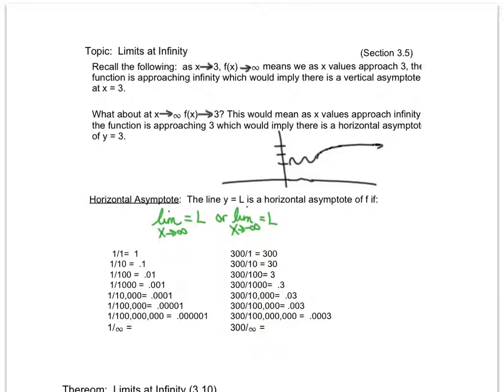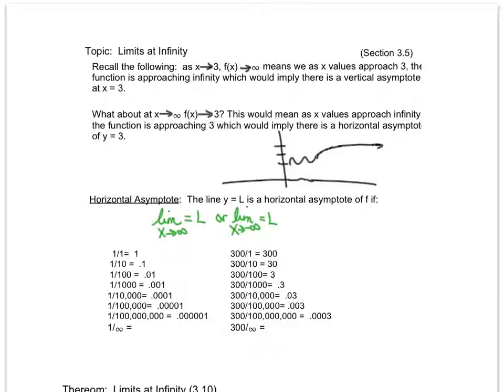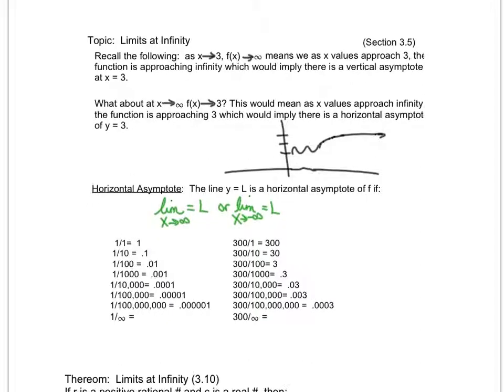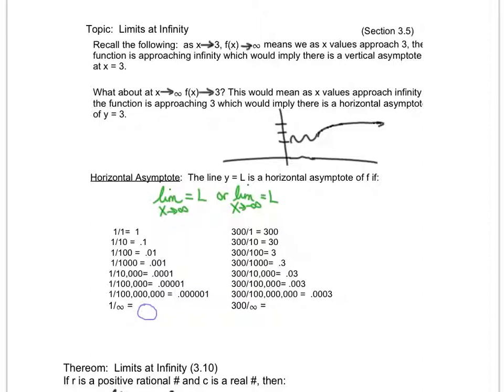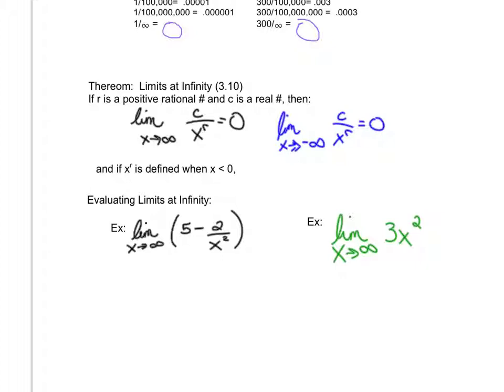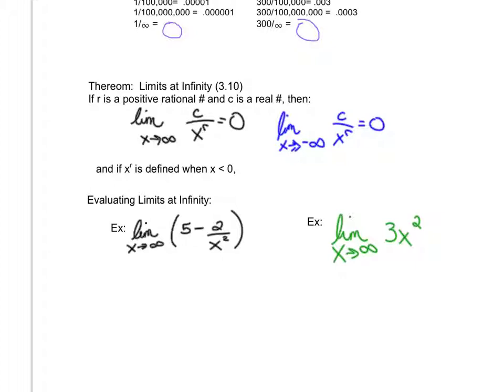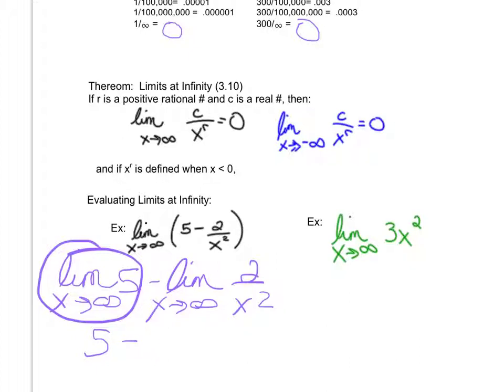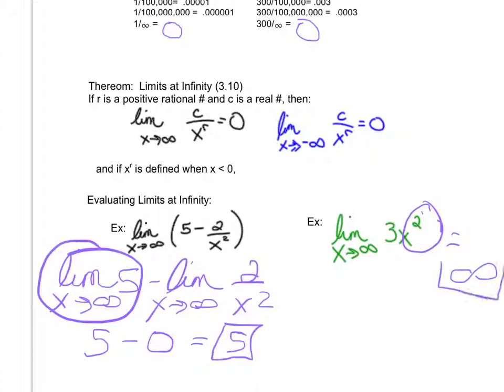Intro to Limits at Infinity